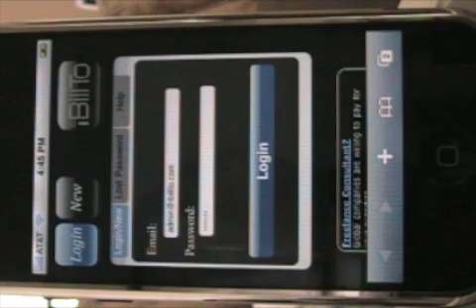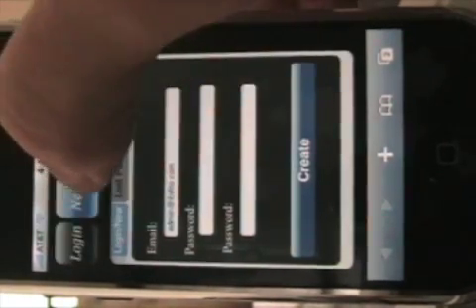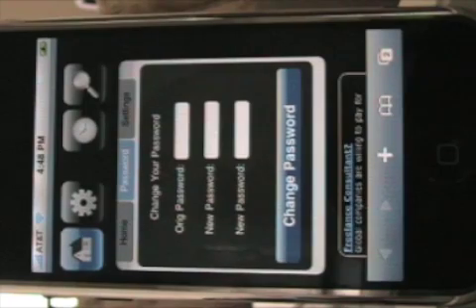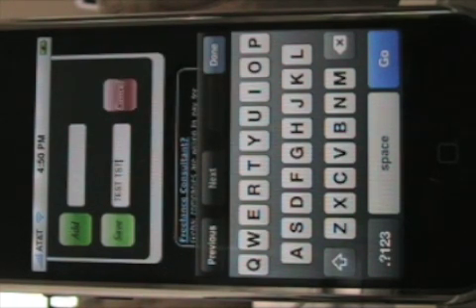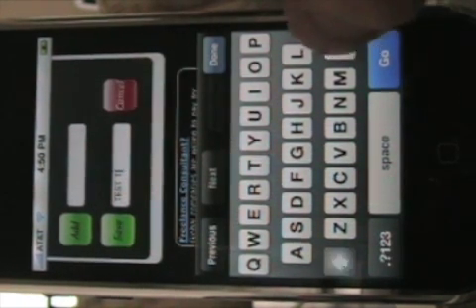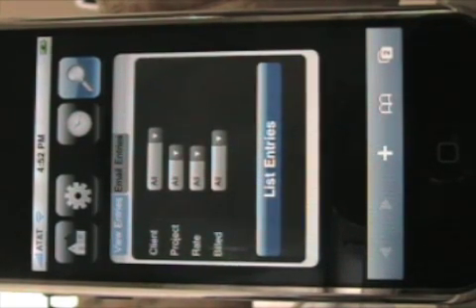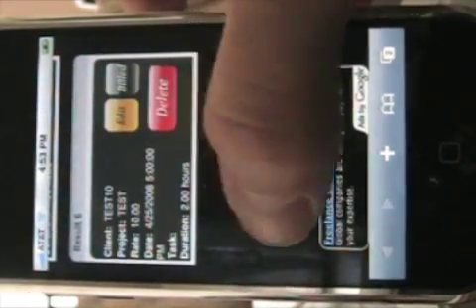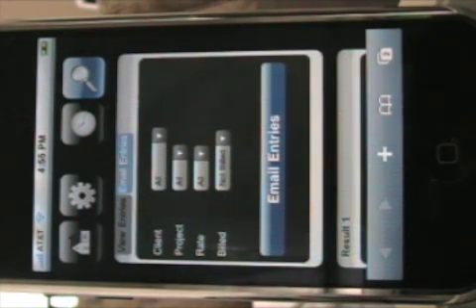iBillTo.com Instructional Video for iPhone/iPod Touch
iBillTo.com Instructional Video for iPhone/iPod Touch.  Quick overview of how the web application behaves on an iPhone.